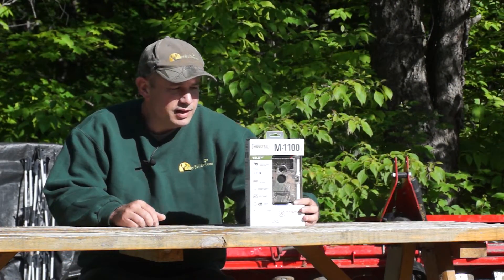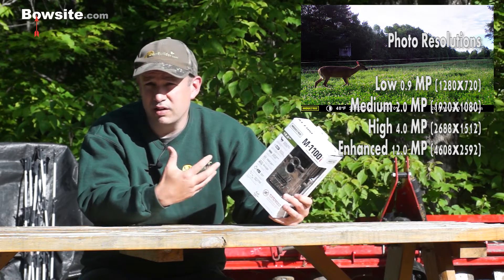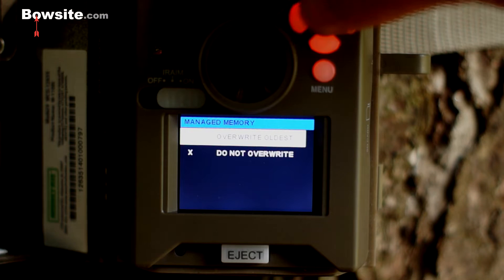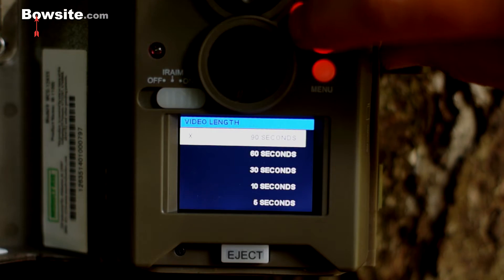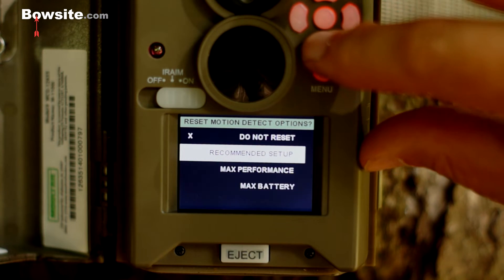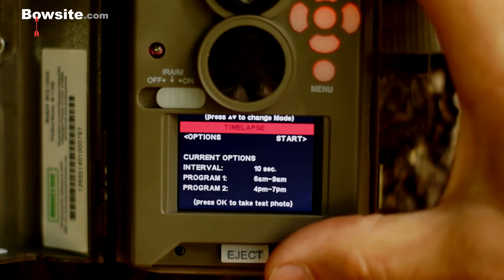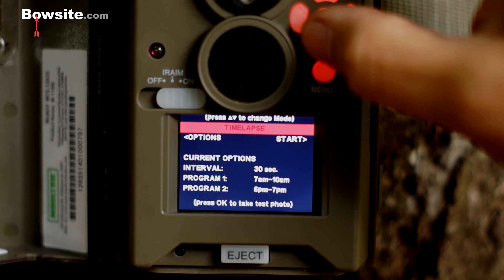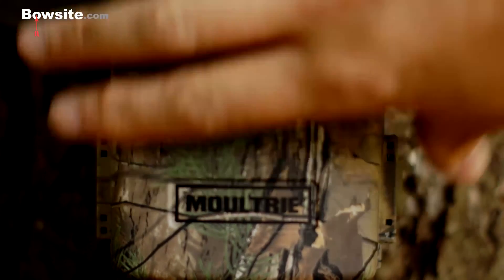Moultrie 1100i Trail Camera 2014 Review: Specs and Settings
Technical review of the specifications and capture modes for the new 2014 Moultrie. We walk through all the settings in this informational video.